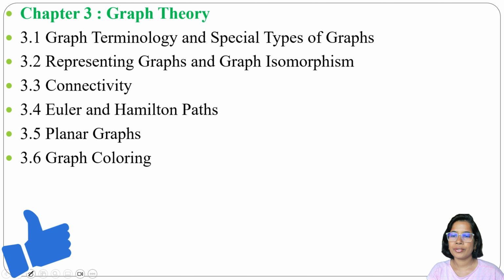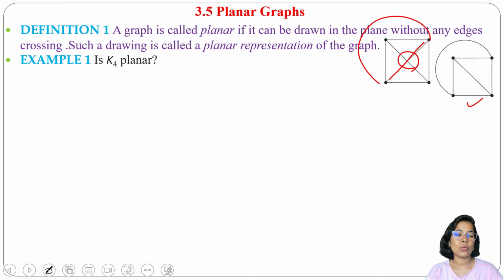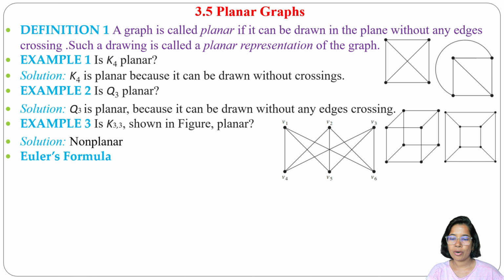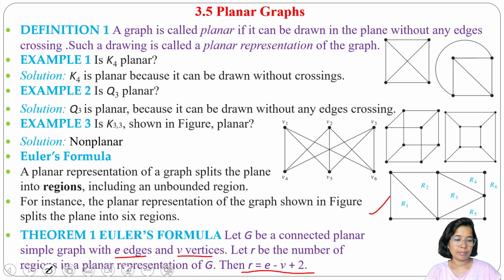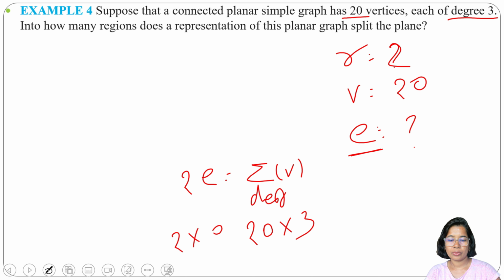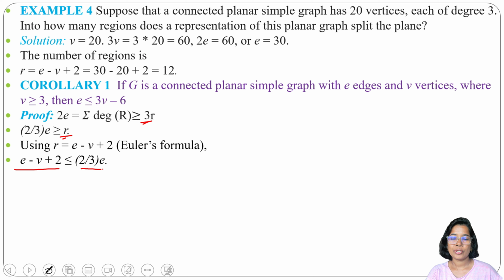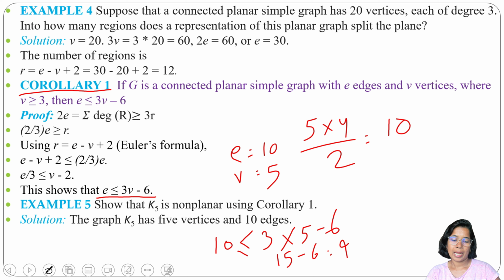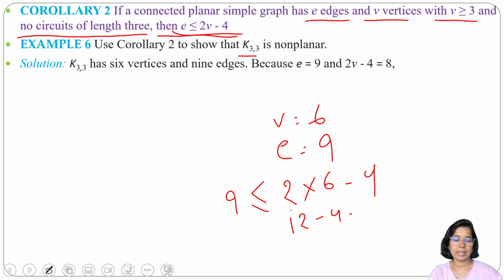Ch 3.5.0 Planar Graphs , Euler’s Formula | Graph Theory Lectures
0:00 Intro & Syllabus
0:30 Definition of Planar Graphs
2:24 Regions
3:08 Euler’s Formula
5:01 COROLLARY 1  If G is a connected planar simple graph with e edges and v vertices, where v ≥ 3, then e ≤ 3v – 6
7:06 COROLLARY 2 If a connected planar simple graph has e edges and v vertices with v ≥ 3 and no circuits of length three, then e ≤ 2v - 4